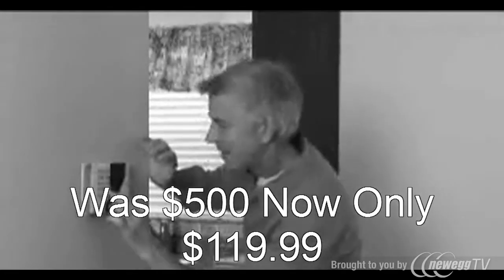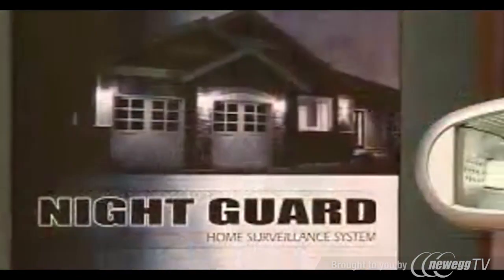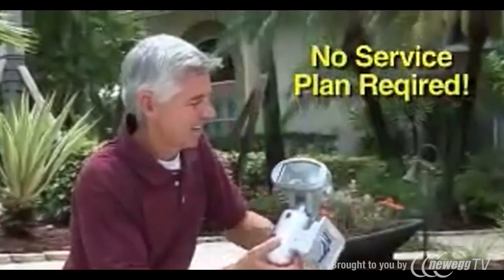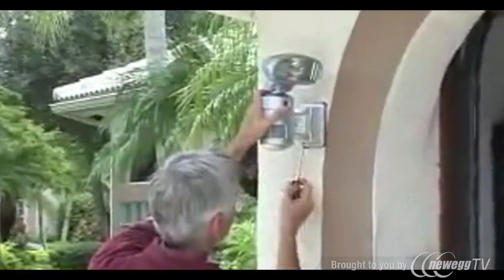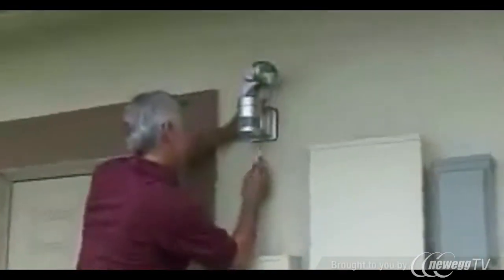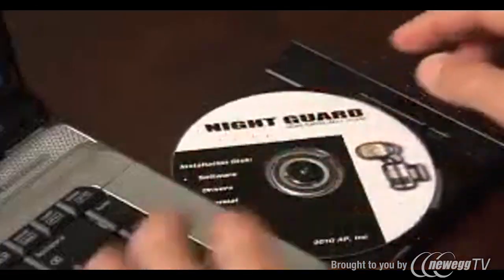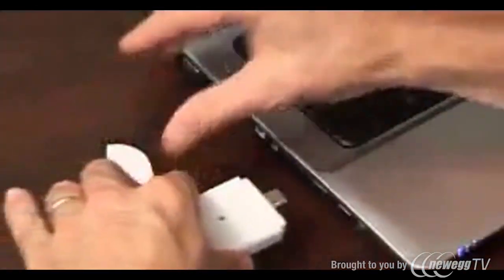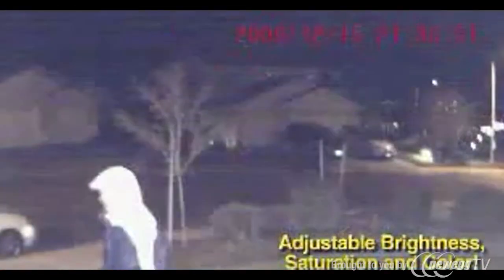Product Tour: Autopage NG-100 Night Guard Wireless Home Surveillance System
sku: 9SIA10708H8030